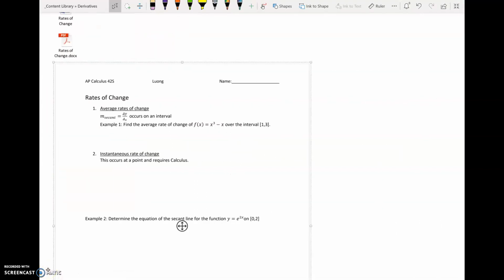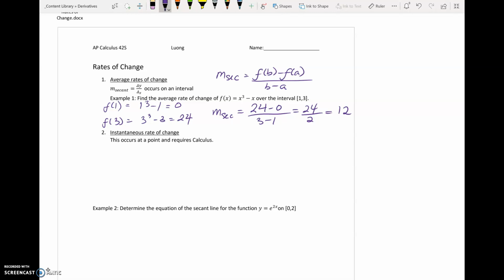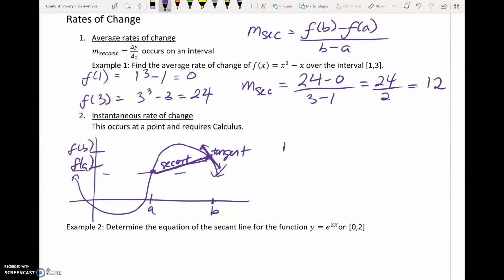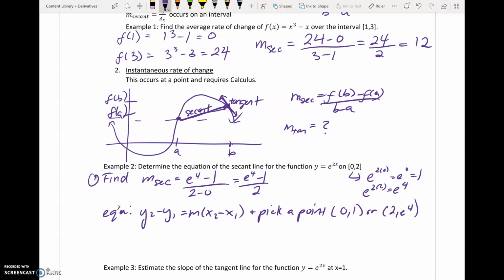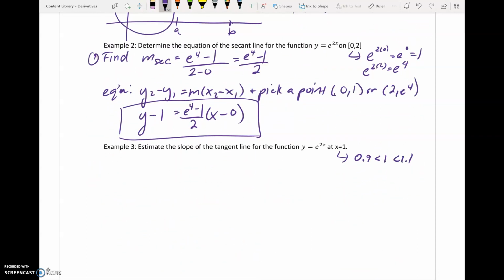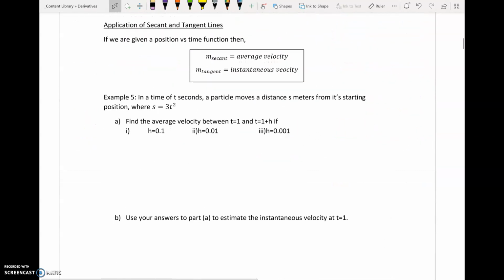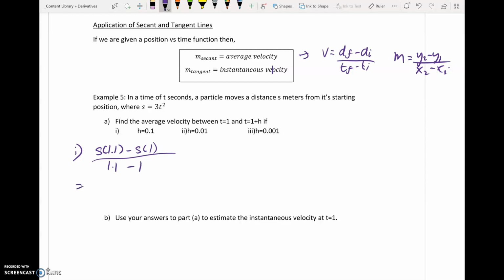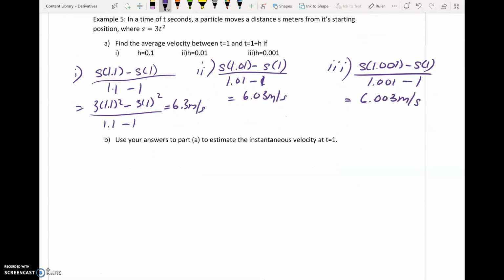AP Calculus: Rates of Change